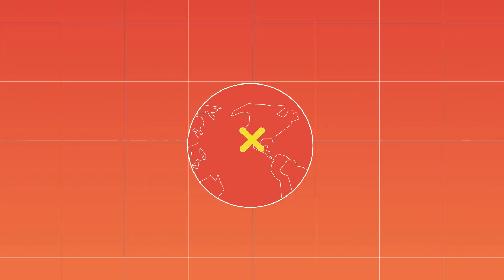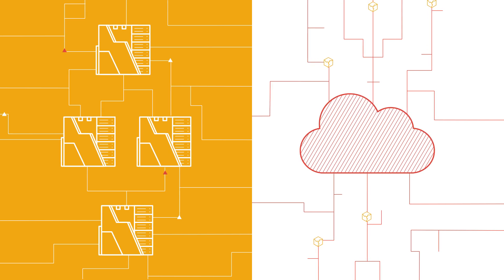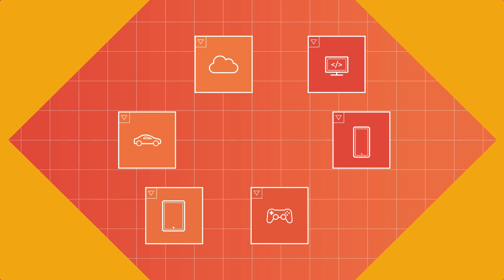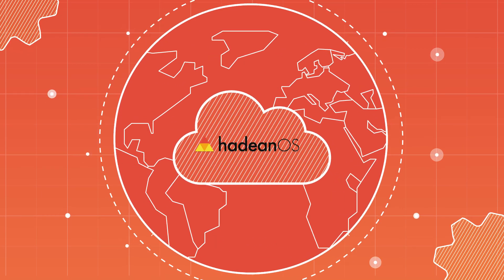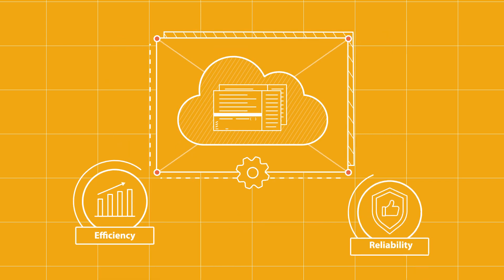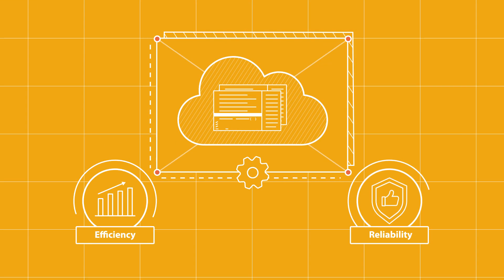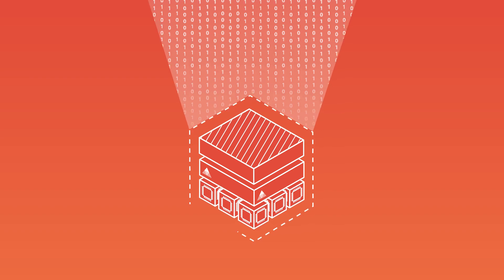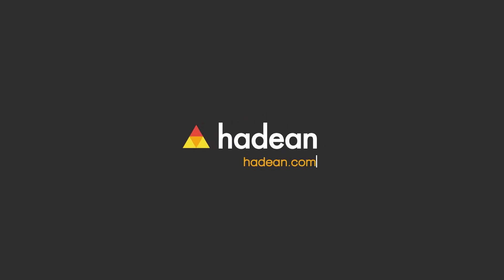Hadean - Motion Graphics Explainer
Hadean is a supercomputer on a cloud to help overcome some of the biggest challenges humanities have ever faced.

Hadean was founded in 2015 with the intention of helping humanity overcome some of its greatest challenges including climate change, terminal diseases, and educational inequality. Through our next generational technology, we are hoping to empower everyone to new levels and achieve more with less.

What is Motion Graphics?

This pieces of animation, graphic designs and digital footages combined together by adding audio to form a digital film. It helps to convey ideas to the viewers in an easy and effective way. These are presented through electronic Media like thaumatrope, the phenakistoscope, stroboscope, zoetrope, etc. It is different from common animation, it is not strictly character-driven like animation instead it often represents animated shapes, logos, and other texts. It does not have an official founder or creator since its beginning was not recorded anywhere.